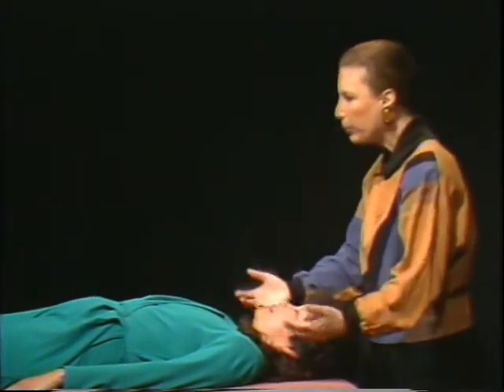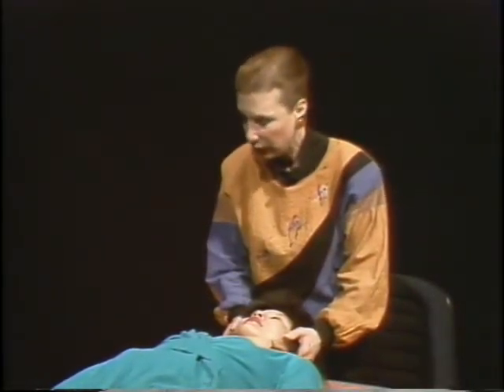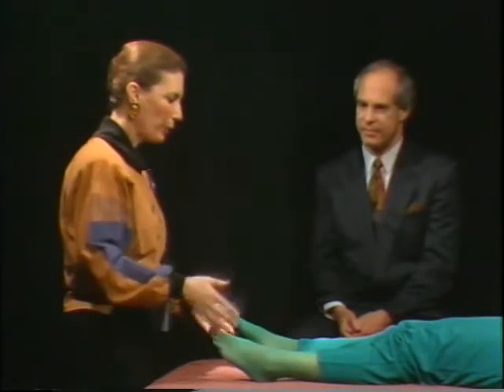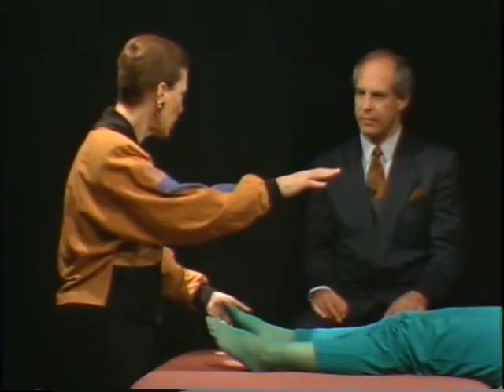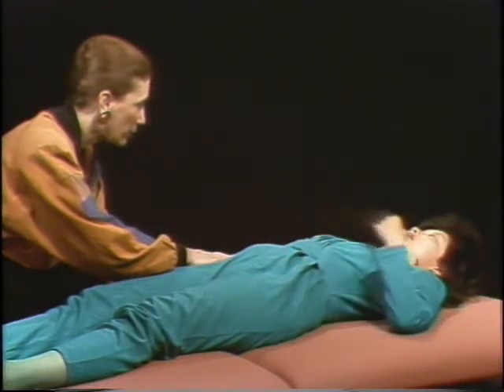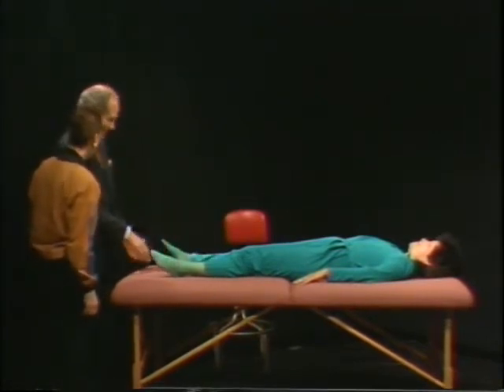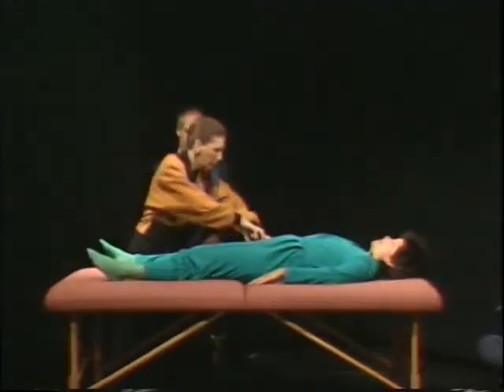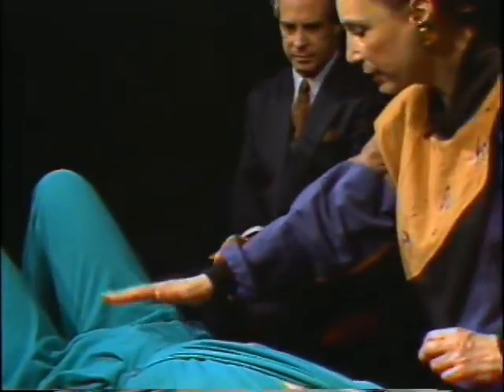Ilana Rubenfeld: Mind-Body Integration (excerpt) -- A Thinking Allowed DVD w/ Jeffrey Mishlove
Great news!! Now watch every title and guest in the Thinking Allowed Collection, complete and commercial free. More than 350 programs now streaming.

NOTE: This is an excerpt from the full 90-minute DVD.

Psychological integration takes place in association with release of tension in the body. In part one of this two-part program, Ilana Rubenfeld describes how she learned to "listen with her hands" to the language of the body. She developed her unique synergy approach, when she discovered that neither body work nor psychotherapy alone were able to address the whole person. The Rubenfeld Synergy Method incorporates elements of the Alexander technique, the Feldenkreis technique, gestalt psychotherapy and Ericksonian hypnosis into one unique psychotherapeutic modality.

In the hour-long second part of the DVD, Ilana demonstrates her unique synergy method. In so doing, she points out that the practitioner must be mindful of their own body while working, so as not to incorporate the tensions and pains of those with whom they work. She discusses the deceptive simplicity of her method and the commitment required for training in Rubenfeld Synergy.
 Ilana Rubenfeld is the founder and director of the Rubenfeld Synergy Center in Manhattan. Originally she was trained as a musical conductor, working with Leopold Stowkowski at the Julliard School of Music. She has practiced the Rubenfeld Synergy Method for over thirty years, and in the past fifteen years has trained over three hundred practitioners.